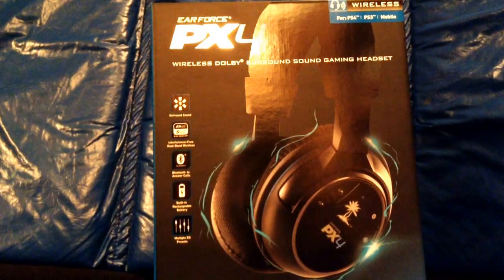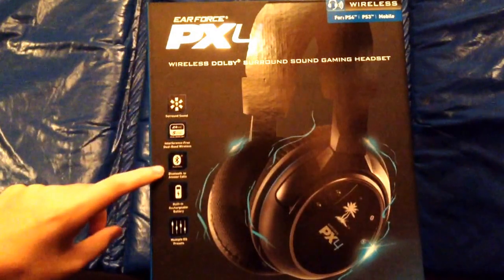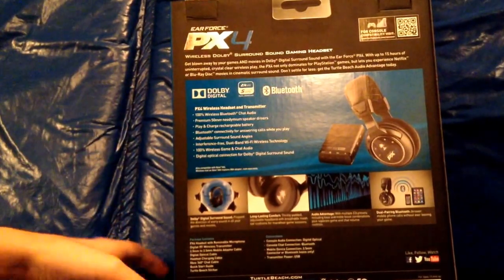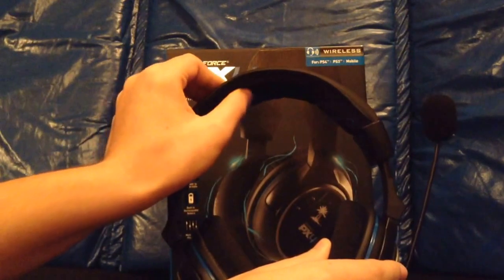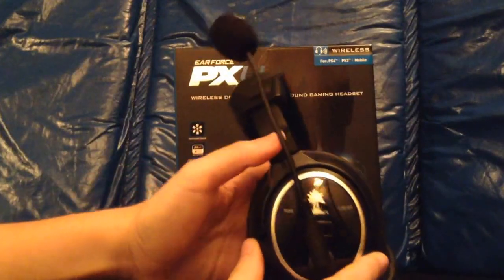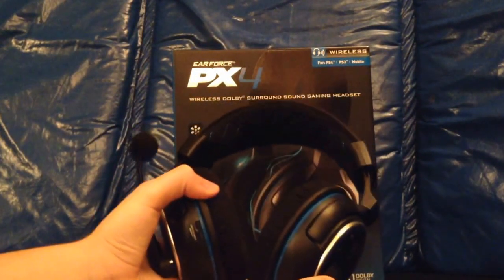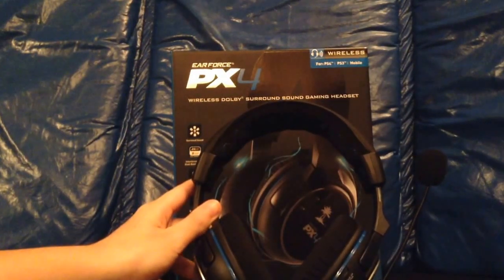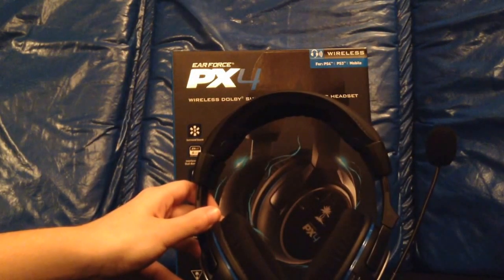Turtle Beach Ear Force PX4 wireless headset review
My review on the turtle beach PX4 headset, I use them with my PS4 and they work fantastically. Great buy for anyone out there who wants a quality headset for PS4, PS3, or Xbox 360. Priced at $150 U.S.